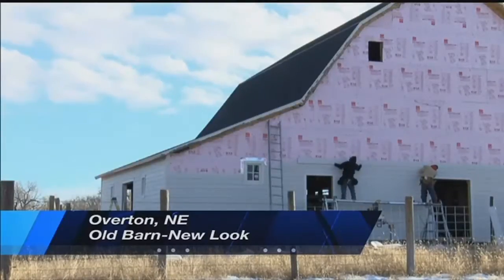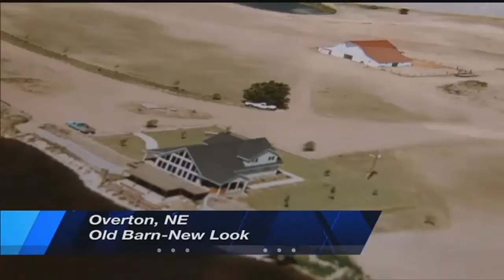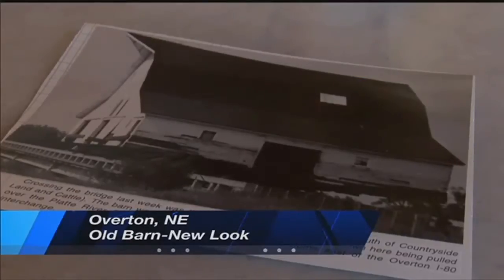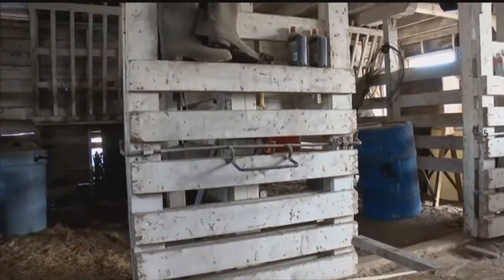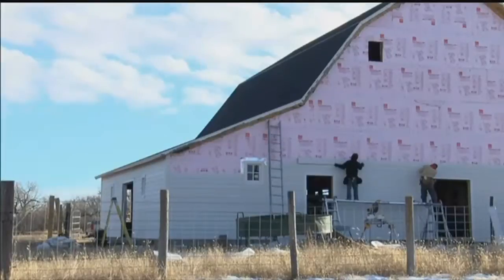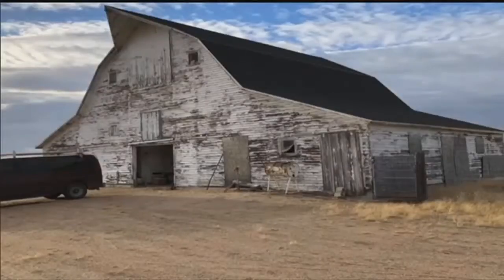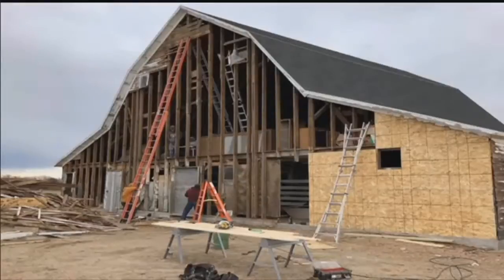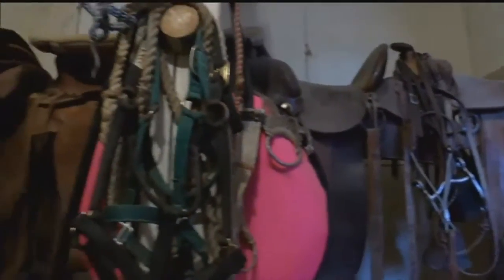Preserving history barn built in early 1900s gets restored